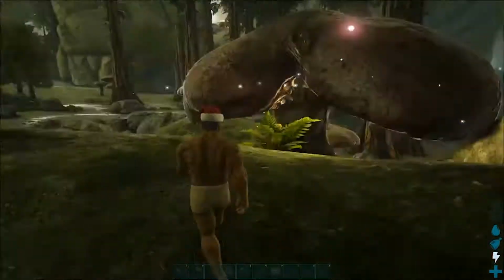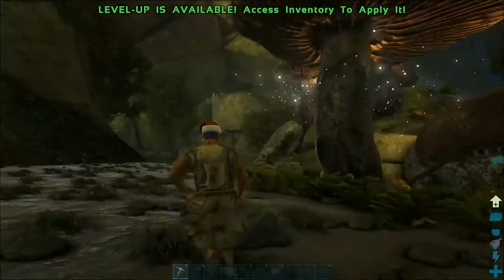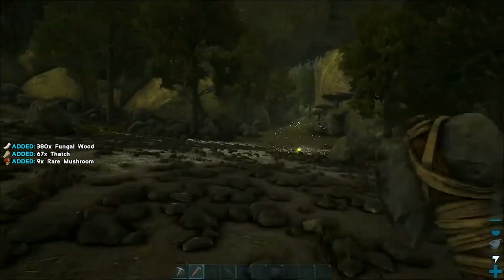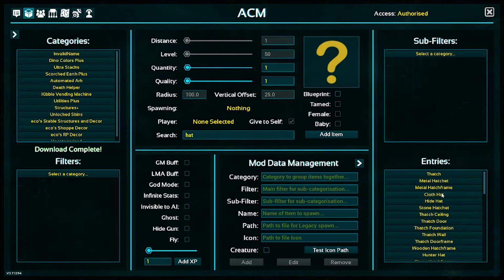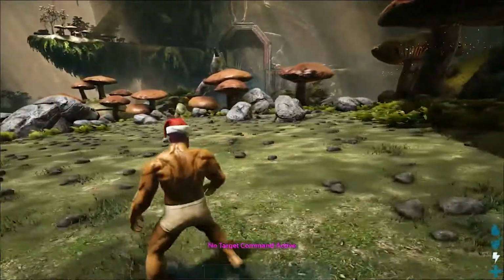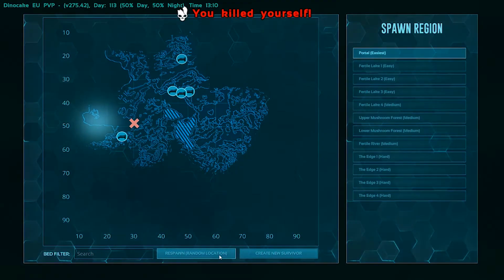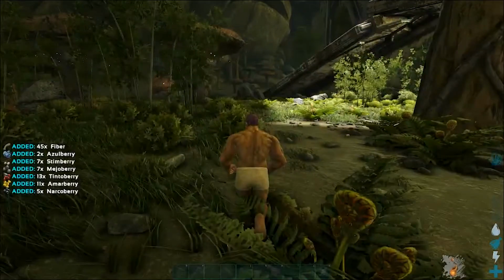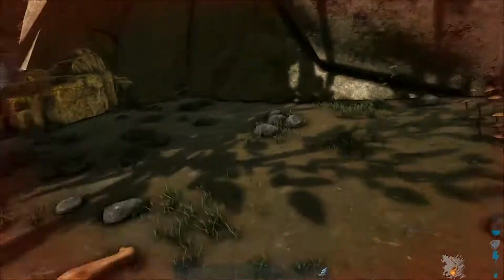SANTA COMES TO ARK! GETTING STARTED IN ARK ABERRATION! Ark Aberration DLC Gameplay Episode 1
In this arena renovation gameplay video i play the first job edition of the game and find out if this house flipper/powerwash simolator is overrated or underrated
Support My Other Socials
­­ ­-­ Let's play some Ark Aberration! (Season 1 Episode 1) SANTA COMES TO ARK

● Be Social With Me And Stay Up To Date!

➜ Kwanitiam: N/A
➜ MORE TO COME
OVER HERE
I upload 3-5 times a week! Always in 1080P 60FPS
Give me any suggestions,thoughts or feedback you have!

What Is Ark?
Ark is a survival game set on an island where dinosaus never went extinct and where you and other players roam the land building a home for yourself, taming these dinosaurs and keeping them as pets and calling upon them when needed!
And in this video i'm showing you how i'm getting started in ark aberration and spreading the holiday spirit a little bitK

Overwatch Winter Event Funny Moments, Gameplay and Trolls Episode 2 BY VKAY"